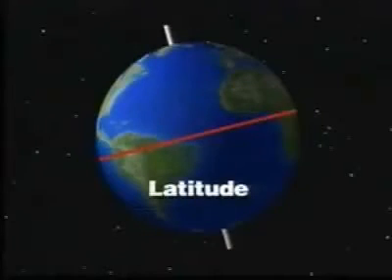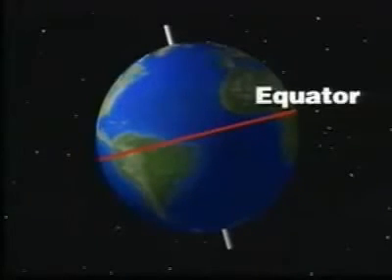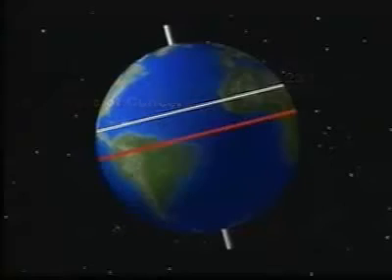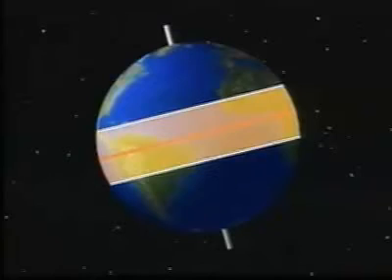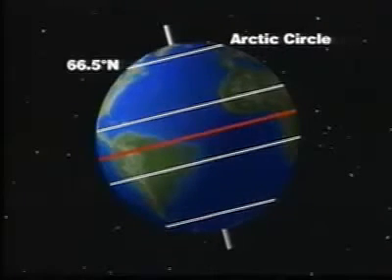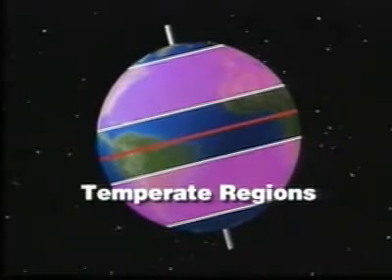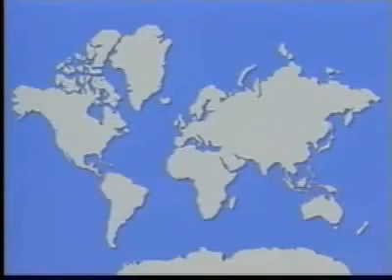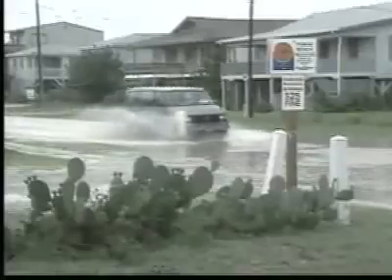Basics of Geography Climate (with English subtitles).avi